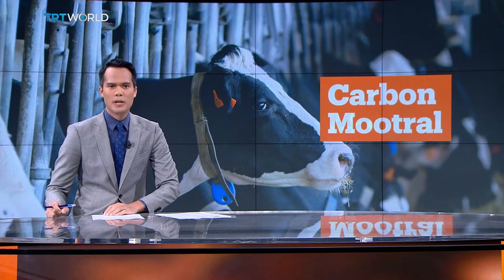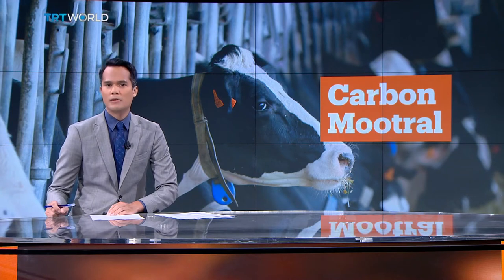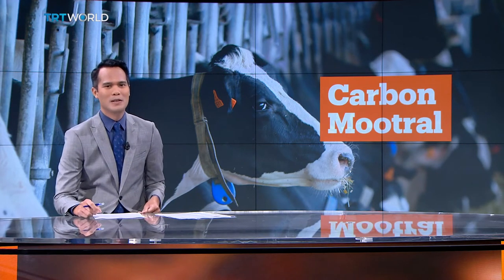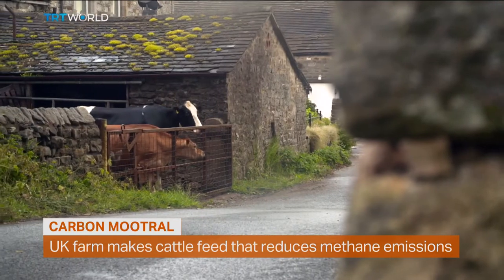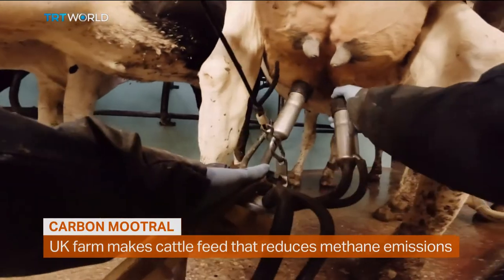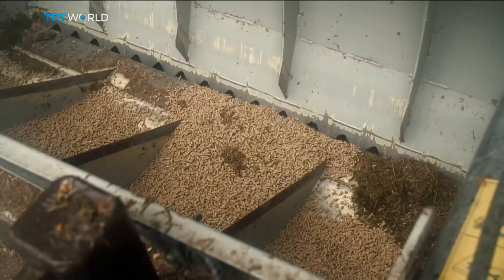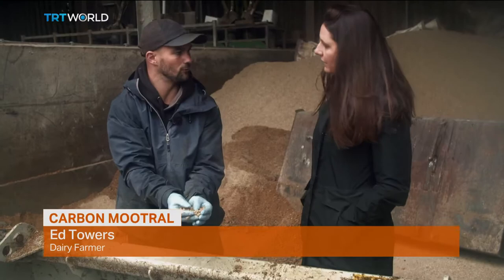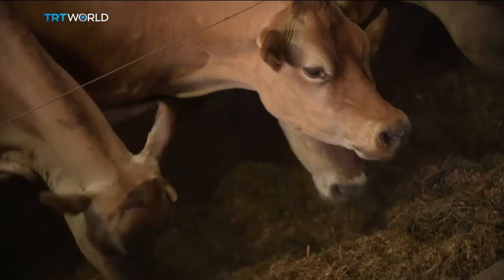UK farm makes cattle feed that reduces methane emissions | Money Talks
We know livestock are contributing to the climate crisis by belching-out the greenhouse gas methane. But in a game-changing breakthrough a new supplement being fed to dairy cattle in the UK has cut the methane output of a herd by a third. And that reduction is now being converted into carbon credits. Sarah Morice has been to visit the farm where the programme is under way.